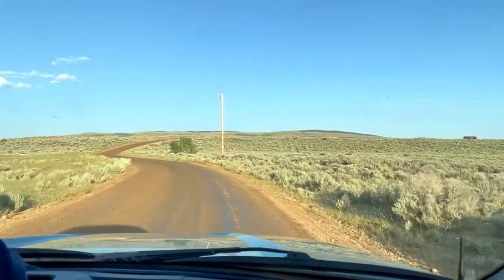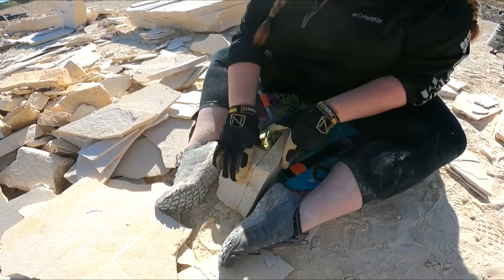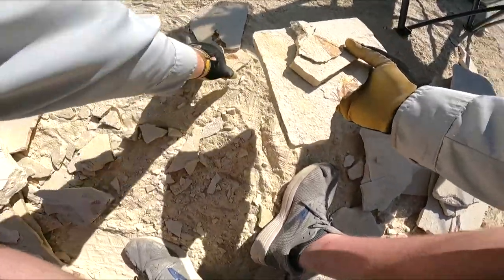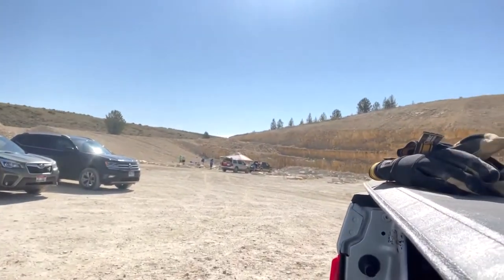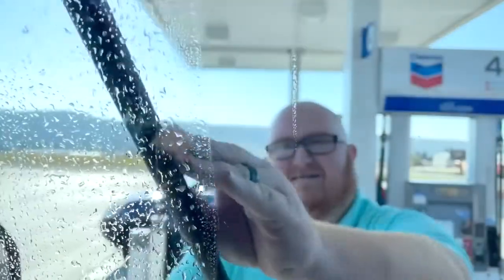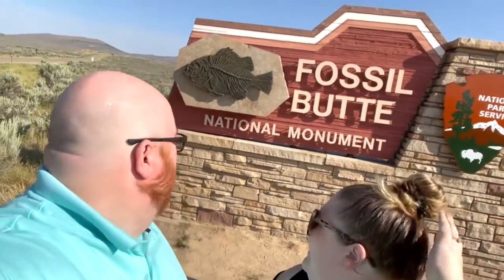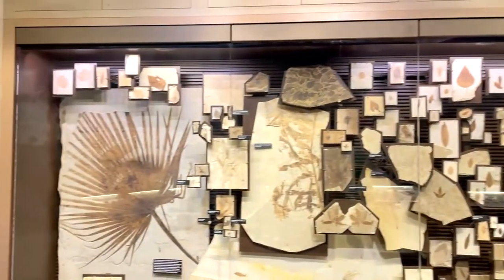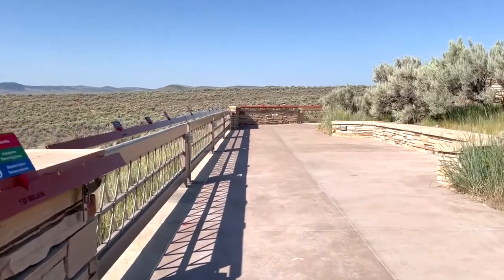Fossil Digging At American Fossil Quarry - Fossil Butte National Monument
This week we get to do something that have been on our bucket lists for a long time. We get to dig for real animal fossils! There's not many places in general you have the opportunity to dig for fossils. It's even fewer that allow you to keep what you find! In Wyoming, there are multiple places you can dig and keep 50 million year old fossils! Everything from fish to horses! What an amazing time! Then we went to Fossil Butte National Monument to see "the good stuff" haha!

See all of our gear here! Not seeing something we use? Let us know and we can try to find the link for you!

If you're interested in supporting the channel you can shop for your every day amazon purchases using this link. You don't get charged any extra, Amazon just gives us a little kick back for sending your their way.